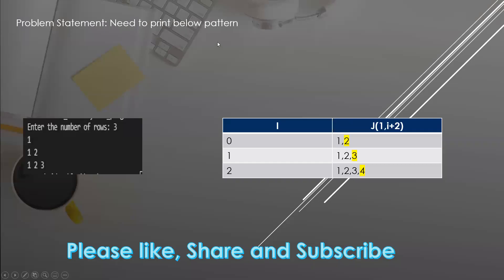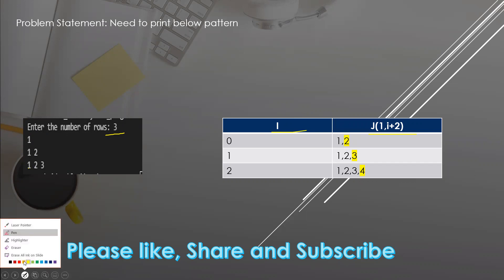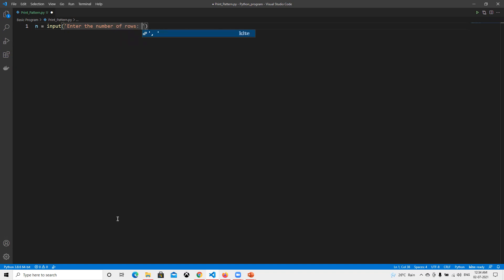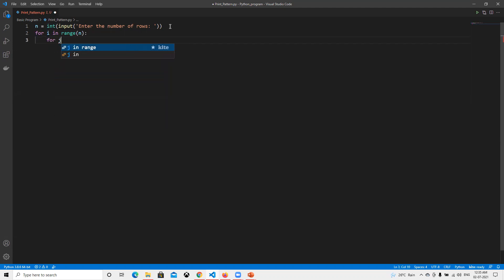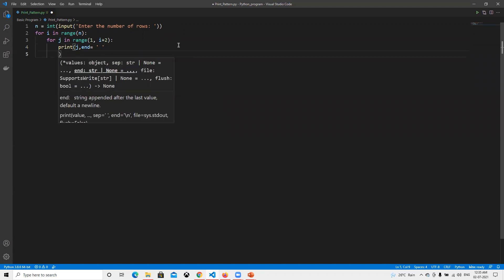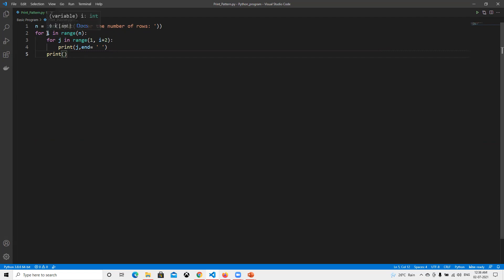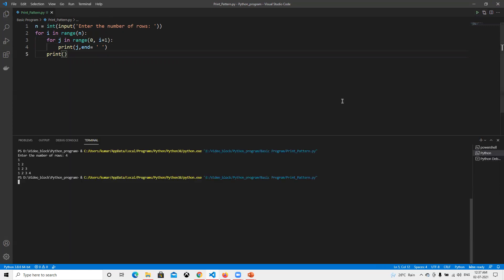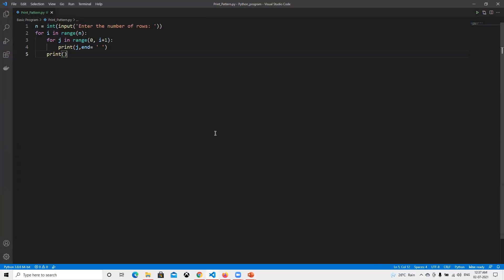Print Pattern 2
Python Basic programming

Program to print given pattern